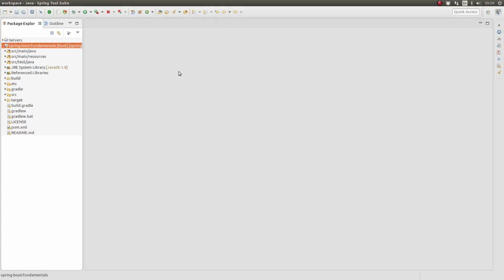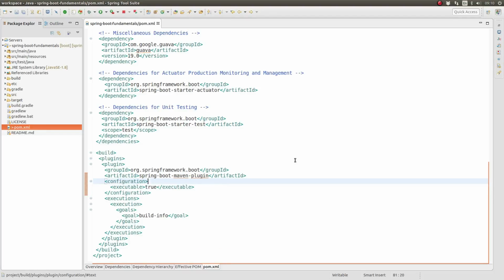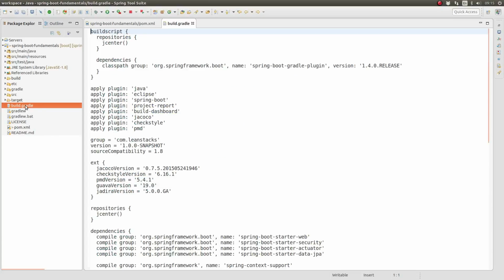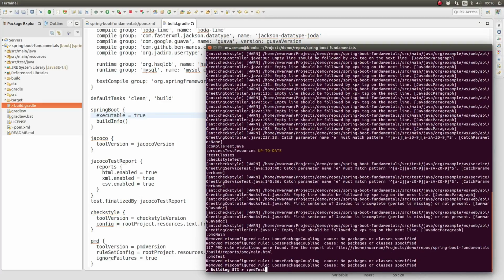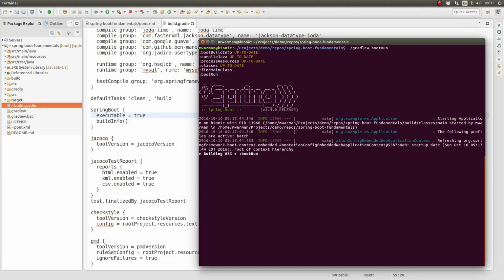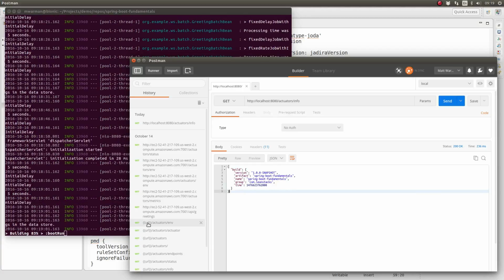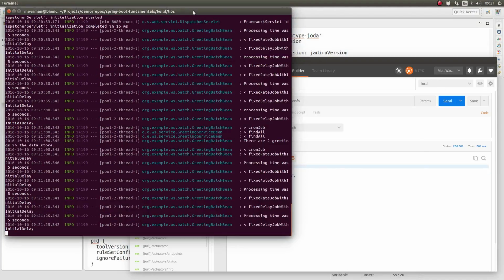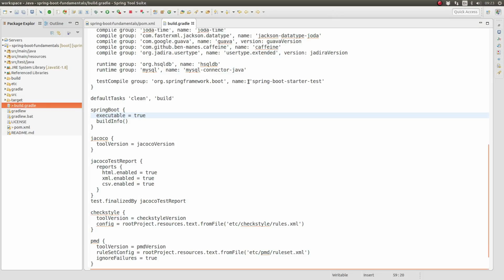Installing a Spring Boot Application on a Server - Part One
This episode is part one of a two-part mini-series showing you how to instrument, install, configure, and run a Spring Boot application on a server. Install the application as an Operating System service so that it will automatically restart during server boot or reboot. Supply external configuration to the application that augments or overrides internal configuration. Manage the application service configuration such as PID and Log File locations and Java Options such as heap size.